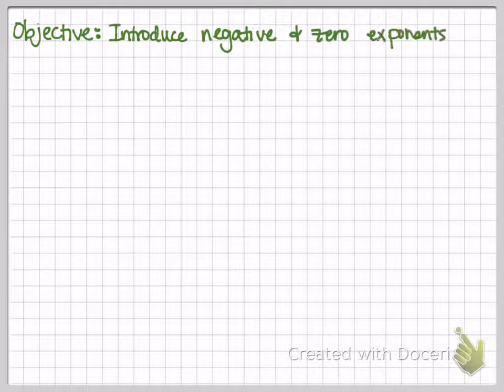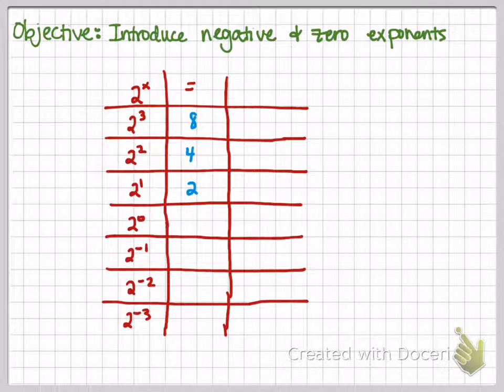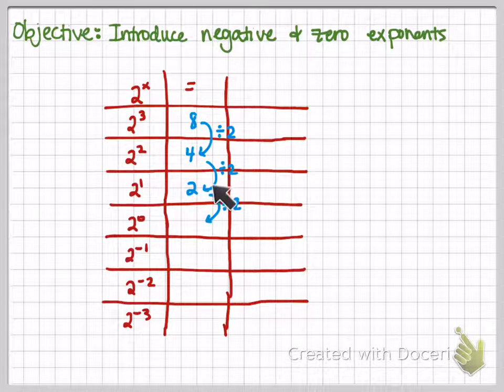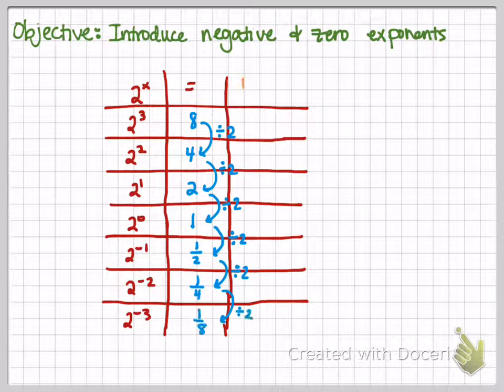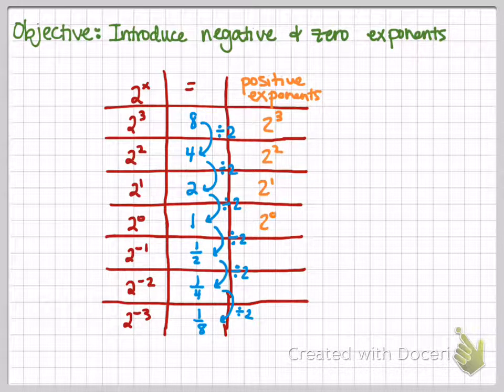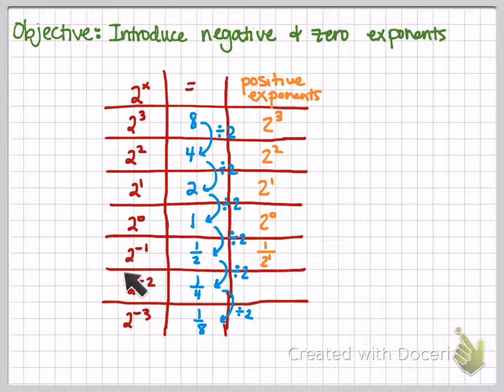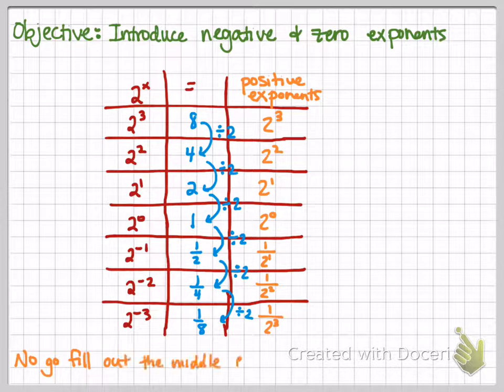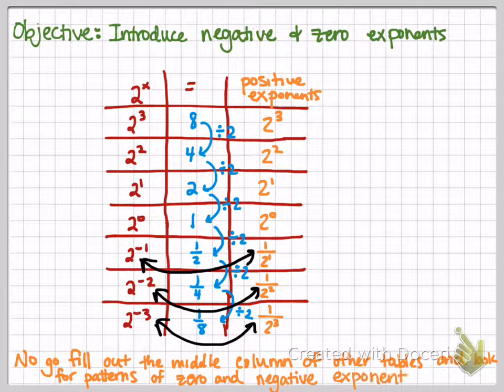intro to zero and negative exponents